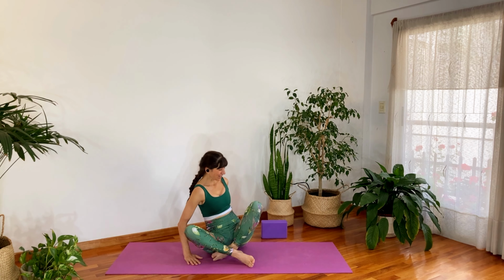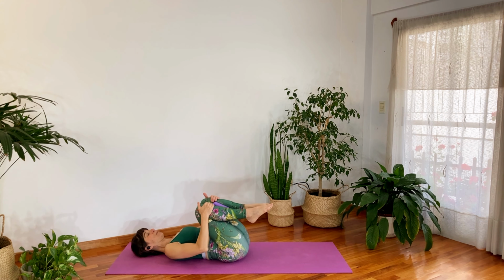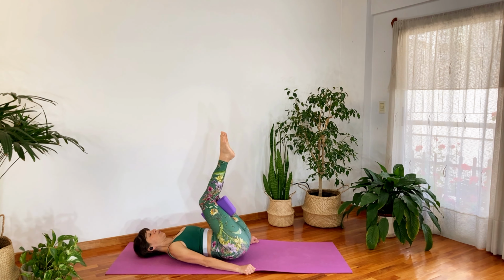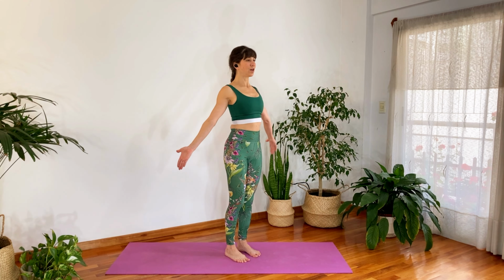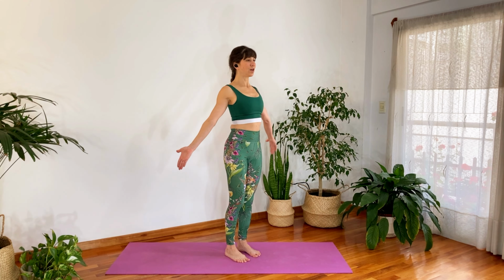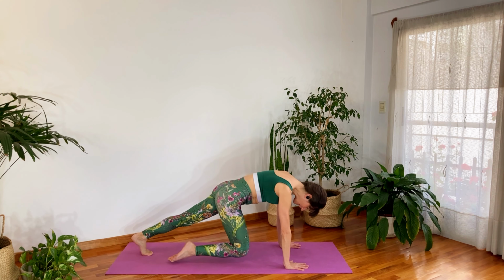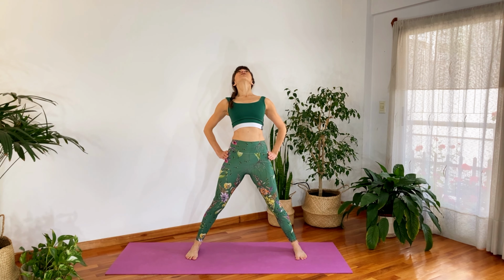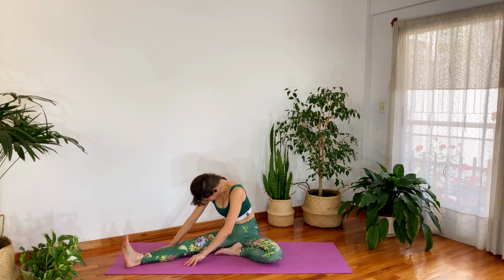Fully Embodied Fitness Full Body Workout with Inner Thigh Focus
FEF is a weave of Yoga, Pilates, Dance, & Functional, Mindful Movement. Each full body workout is designed to improve & increase strength (especially core strength), flexibility, balance, posture, coordination, & overall body connection.
My mission is to help people feel, move & look their best through all stages of life!

This workout flows at an intermediate pace & is suitable for those with previous movement experience. Options are given to scale the workout down, or to ramp it up!

- Pre-recorded packages in 2 levels: absolute beginners & advanced movers
- Live Zoom classes in a variety of levels
- Access to the Library of all live Zoom classes
- 1-to-1 customised training online
- Free 5 Day Introduction to Fully Embodied Living (my coaching practice in self care, personal growth, & healthy lifestyle & eating habits to support your best life!)
- Also on my Youtube channel is the How To Series, empowering people to understand how their body works best!

With  over 30 years of mindful movement teaching experience, I have a particular passion in teaching correct alignment & biomechanics to support  injury prevention & rehabilitation, as well as optimal performance. Knowledge is power!

Please let me know how the workout feels for you.